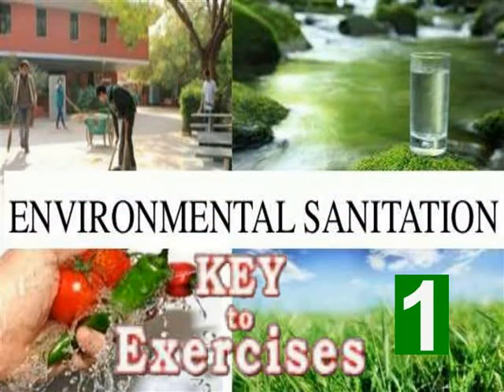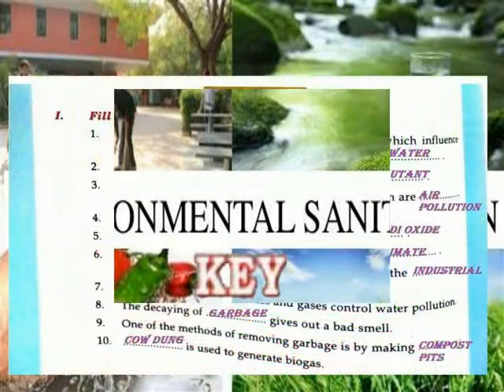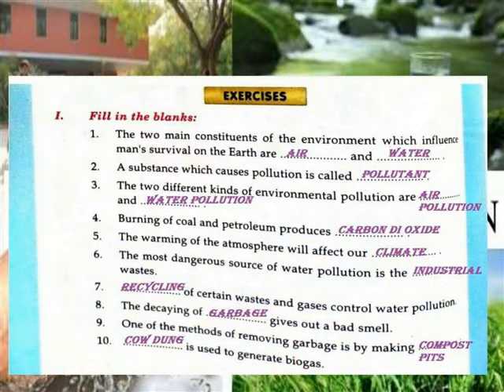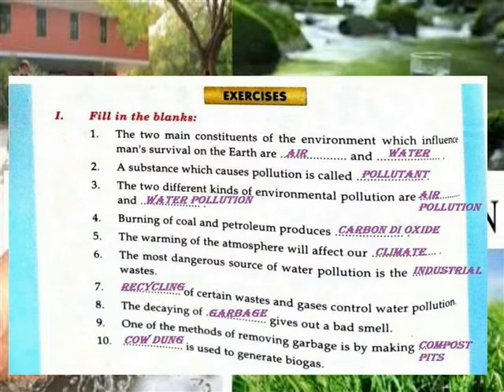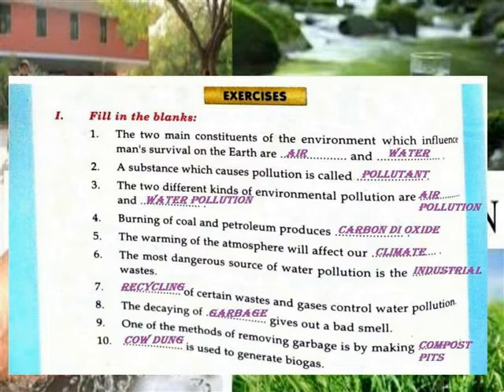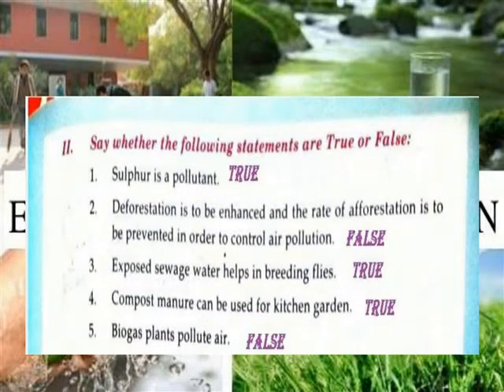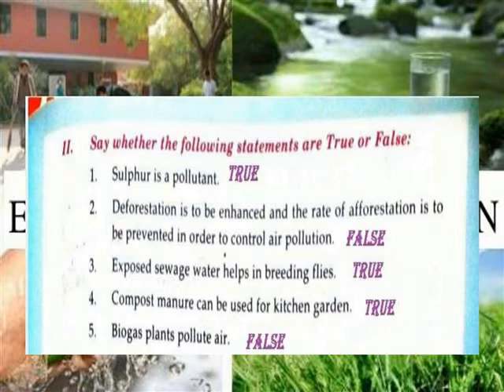ENVIRONMENTAL SANITATION EXS 1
V SCIENCE  TERM 2 LESSON 4 EXERCISE PART 1